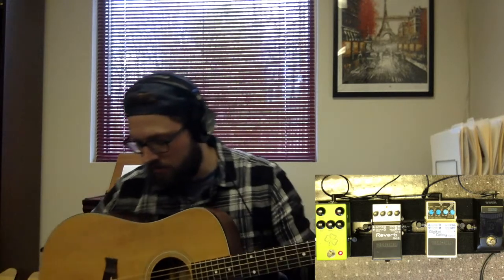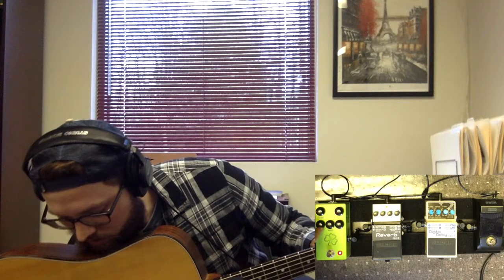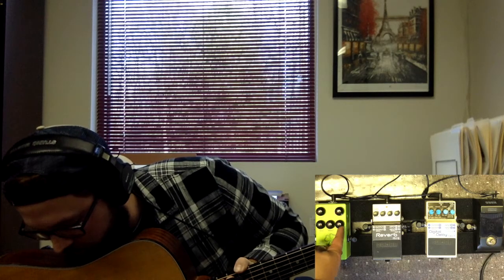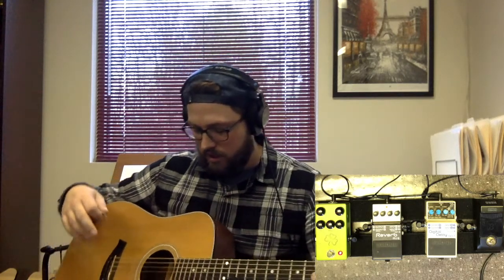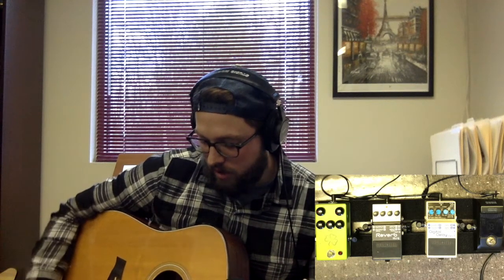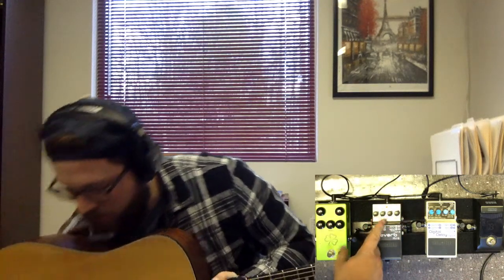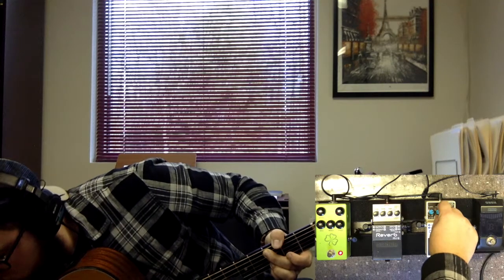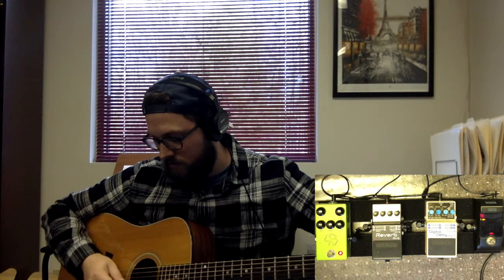Acoustic Guitar Rig for WORSHIP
This video shows you my acoustic guitar rig that I use while leading worship.